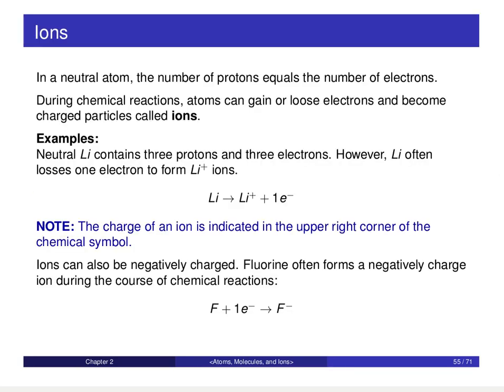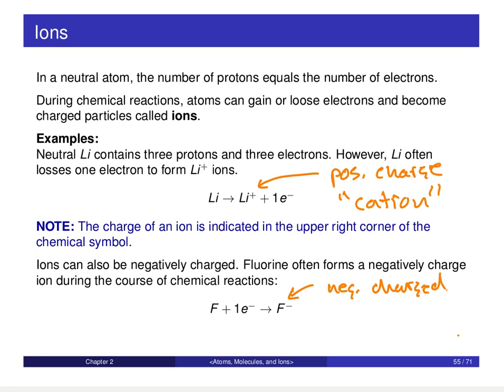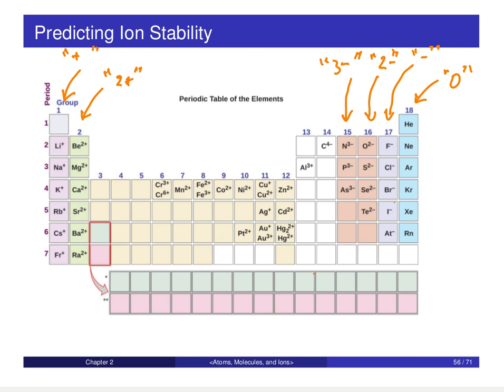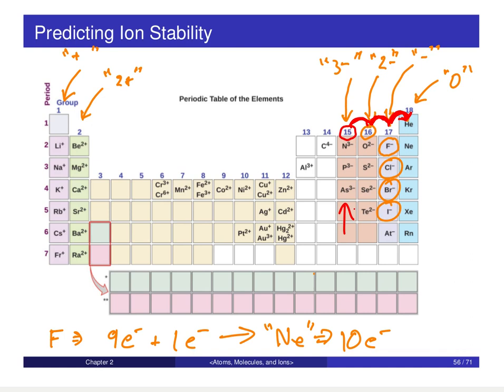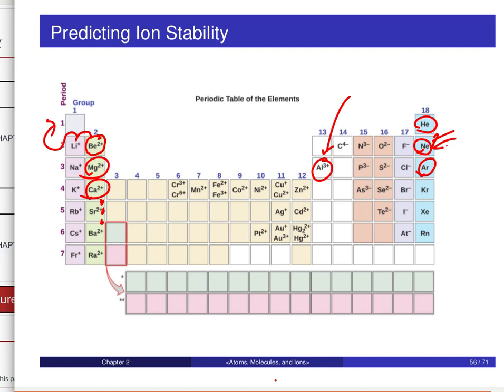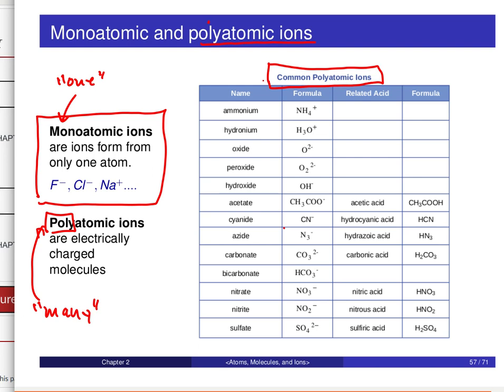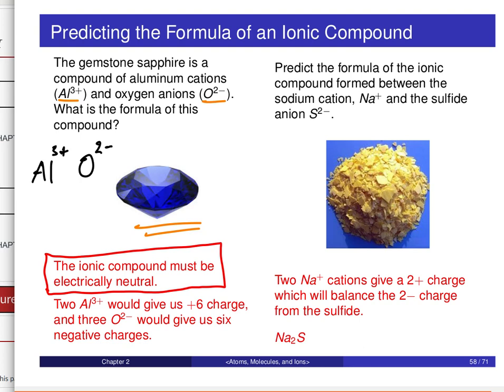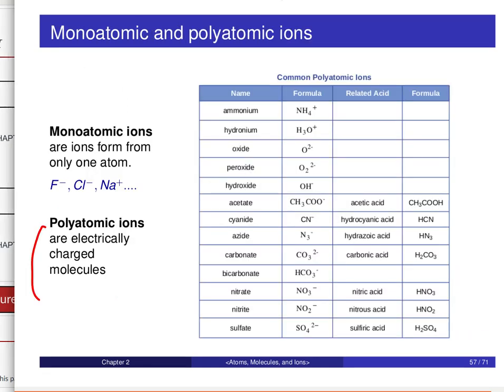Introduction to ionic compounds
This video introduces the concept of an ion, covers both monoatomic and polyatomic ions, explores how we can use the location of an atom on the periodic table to predict ionic charge, and finally uses this knowledge to predict the chemical formulas for ionic compounds.